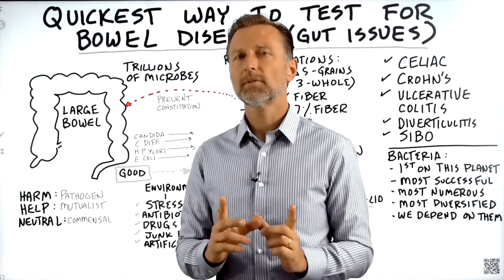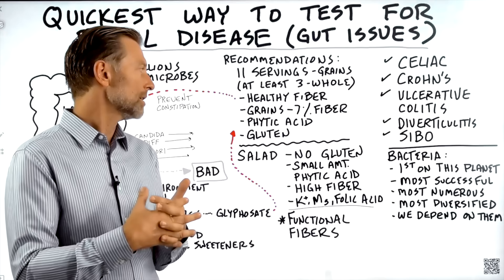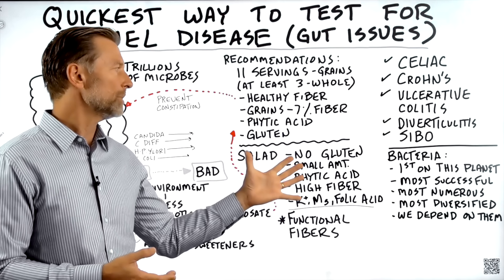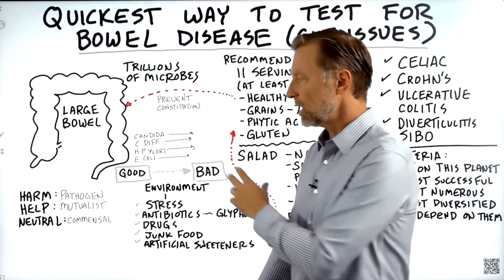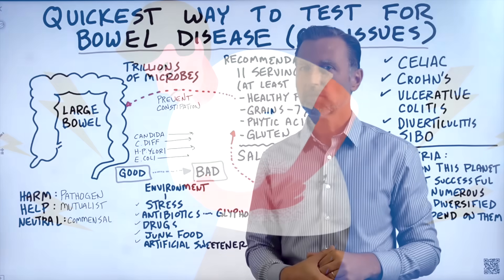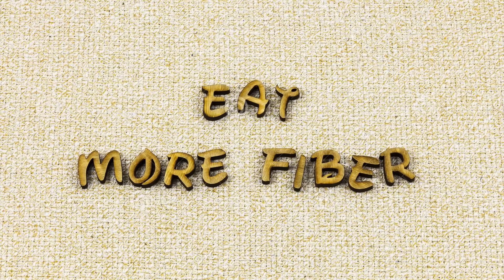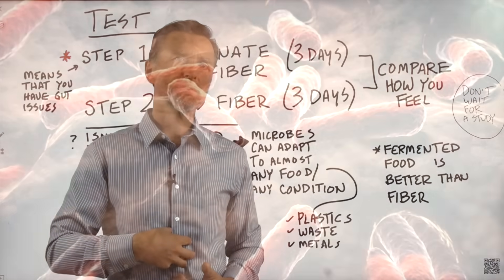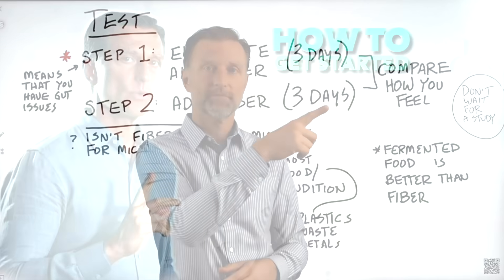The Quickest Way to Test for Bowel Disease (Crohn's, IBD, UC or SIBO)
Find out the fastest way to test for bowel disease and gut problems. It’s simple, and you can do it right at home!

0:00 Introduction: Bowel disease and gut issues
0:45 Are whole grains a good source of fiber?
2:20 Understanding fiber
3:24 What causes bloating and gas?
3:45 Your microbiome
7:10 How to test for gut issues at home
10:23 Learn more about your microbiome!

Today I’m going to share the fastest way to test for bowel disease and gut problems at home.

Bowel disease typically relates to your microbes. You have trillions of microbes in your gut, and there could be an alteration in the amounts or types of these microbes.

Fiber is important to help feed your microbes. However, even though many people might disagree, whole grains are not a healthy source of fiber.

You may also want to avoid functional fibers that are in certain products, including keto products. Vegetables are a great source of fiber, and they’re also very nutrient-dense.

There are three general categories of microbes living in and on your body. There are harmful microbes, friendly microbes, and neutral microbes.

A lot of the microbes in your gut can actually morph from neutral to bad. This can happen when the environment of your gut changes.

A few things that can change the environment in your gut are:
 • Stress
 • Antibiotics
 • Glyphosate
 • Drugs
 • Junk food
 • Artificial sweeteners

How to test for gut problems at home:
Step 1: Eliminate all fiber from your diet for three days
Step 2: Add the fiber back into your diet for three days
Step 3: Compare how you felt while you were consuming fiber and while you weren’t

If fiber is causing your gut problems and you have to cut it out, your microbes can still survive. If your body doesn’t function well with fiber—don’t consume it.

Fermented foods are fantastic for supporting your microbes. If you want to eventually introduce fiber back into your diet, try foods containing fermented fiber, like sauerkraut and kimchi.

I hope this helps explain the fastest way to test for bowel disease or gut problems at home.